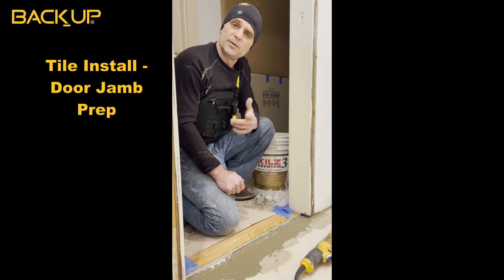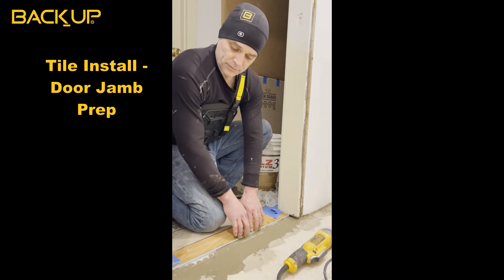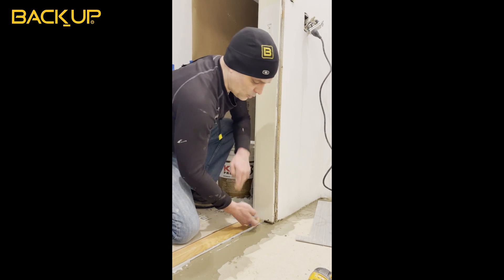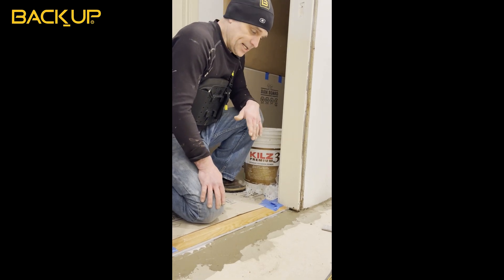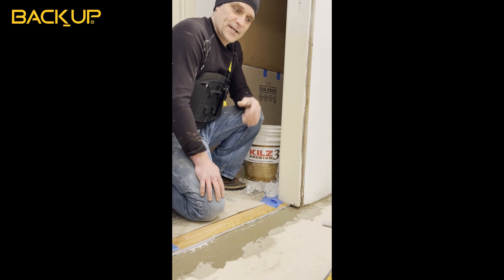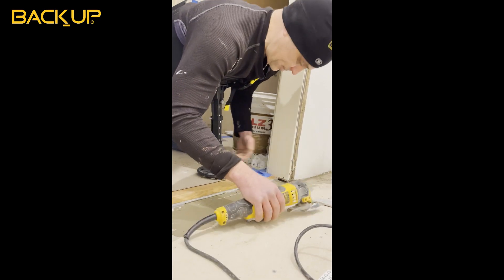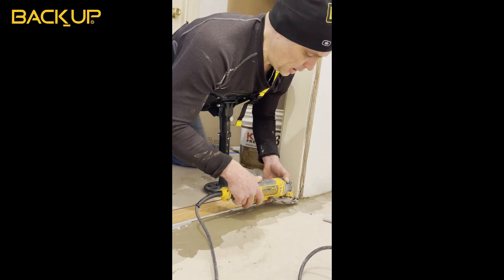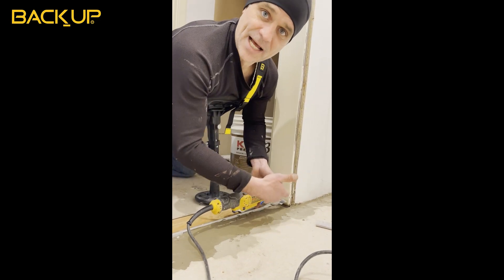Tile Install - Door Jamb Prep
Using the saw with both hands positioned close to the work area greatly improves accuracy and the quality of the cut.